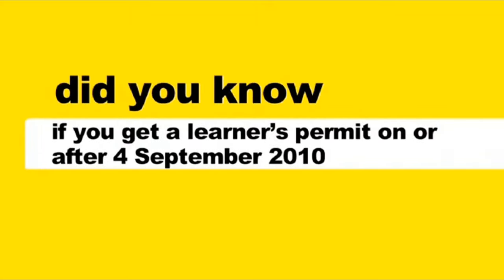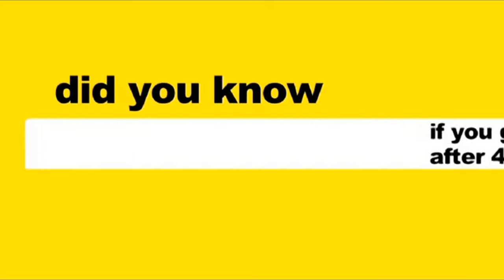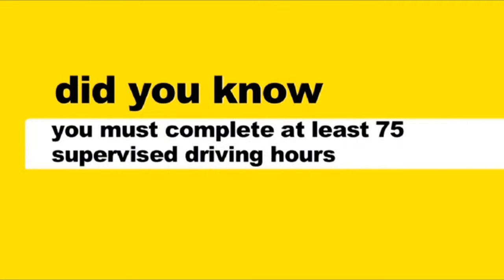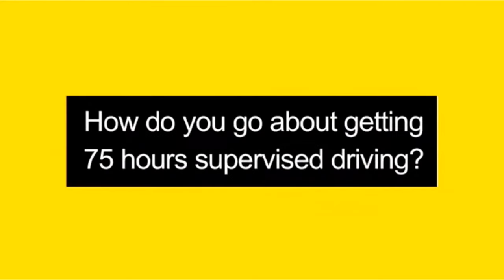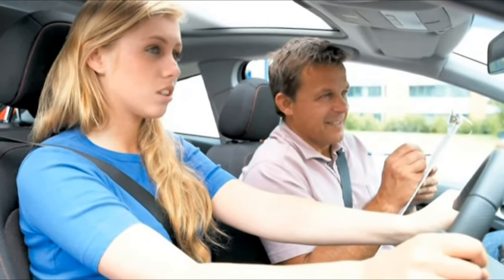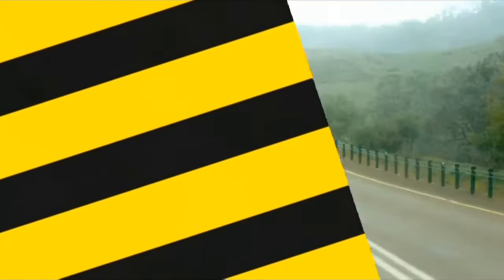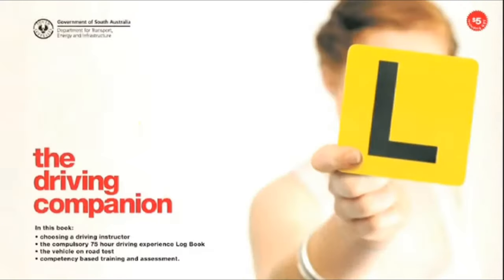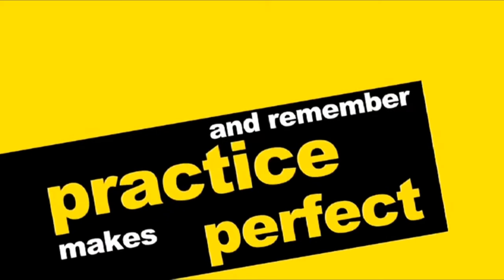Practice Practice Practice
South Australian learner's tell how they go about getting driving experience.